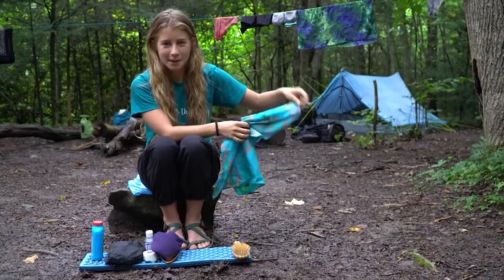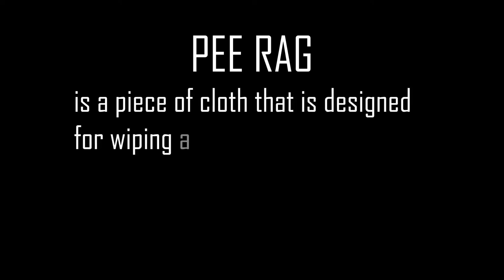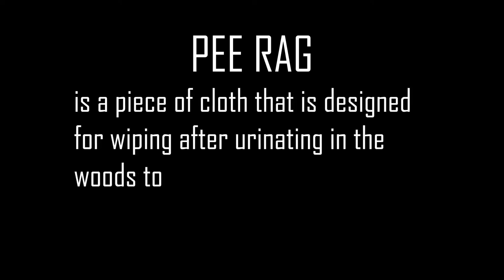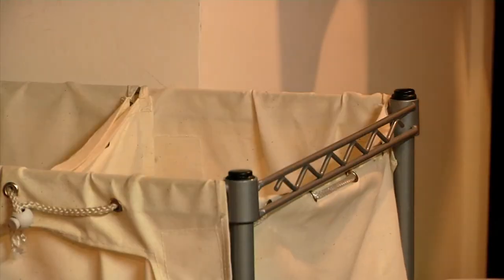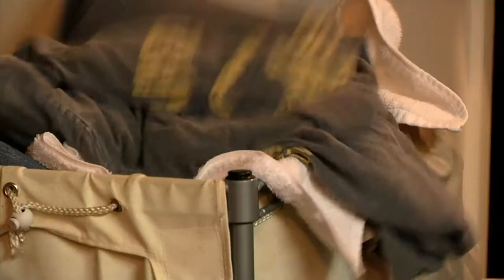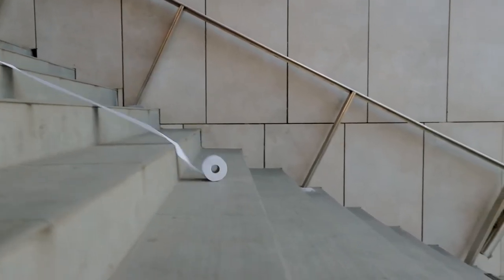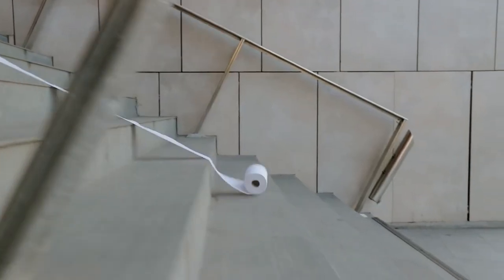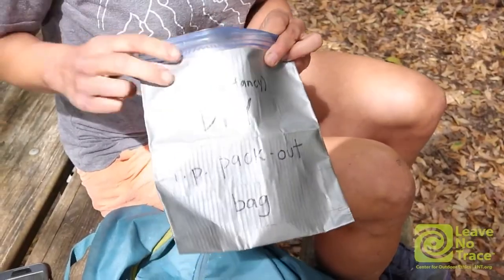How to wipe in the woods | Are pee rags sanitary?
I've seen so many people talk about these but no one has explained the pros and cons from a health standpoint. Hopefully, this assists you in making your own decision and you continue doing research for yourself.

Sorry, this video took a long time to complete but here it is.